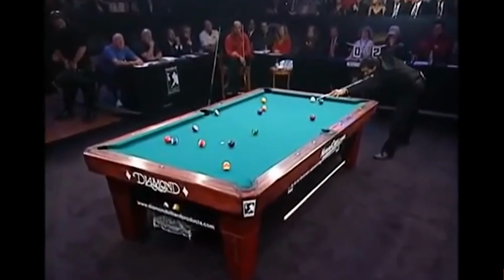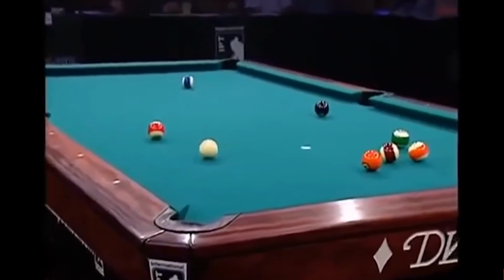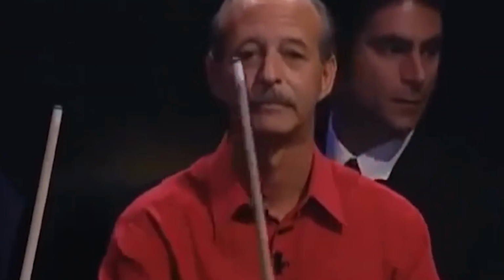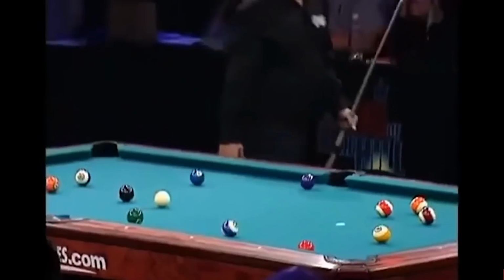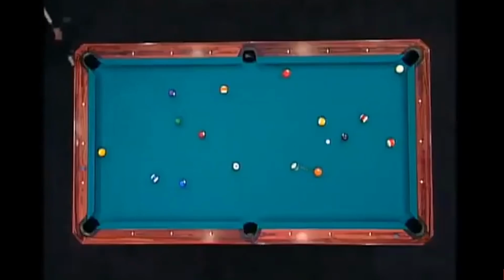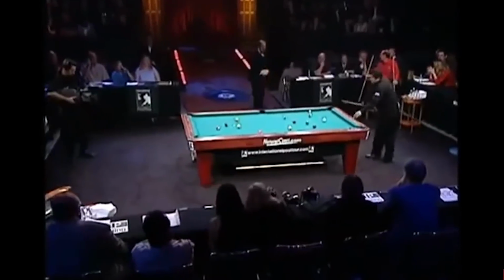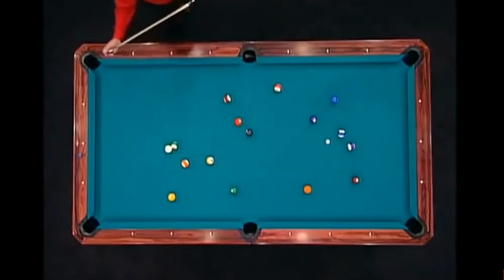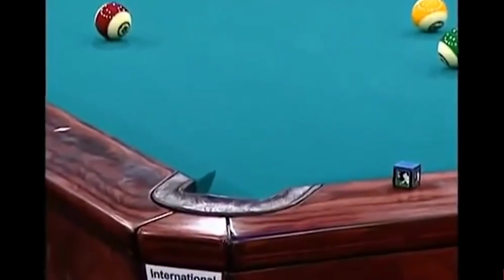EFREN REYES PLAYING 8 BALL - 10 Tips to Improve Your 8 Ball Game (Free Pool Lessons)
We discuss 10 tips we can pick up from watching Efren Reyes playing 8 Ball vs. Mike Sigel.

My Equipment
Arcos Pool Balls
Predator Air 2 Jump Cue
Predator Second Skin Glove
MAGIC RACK

Personal, Private, Zoom Lessons are still available. for more information.

Wireless Mic: Rode Wireless